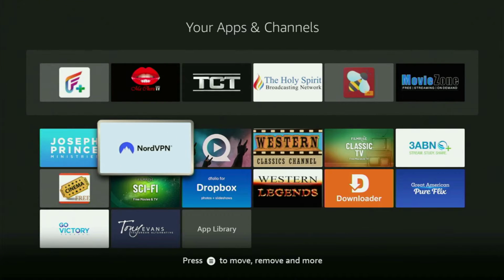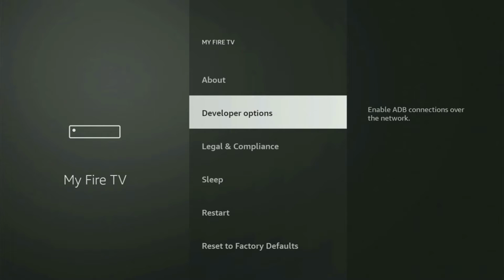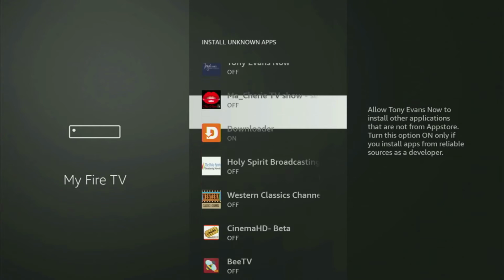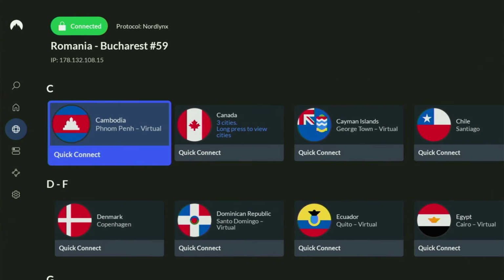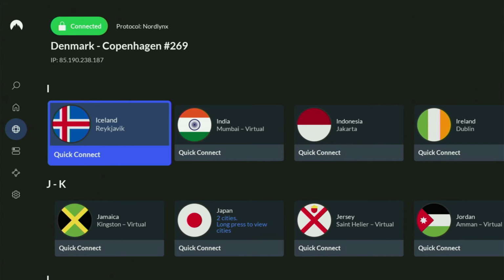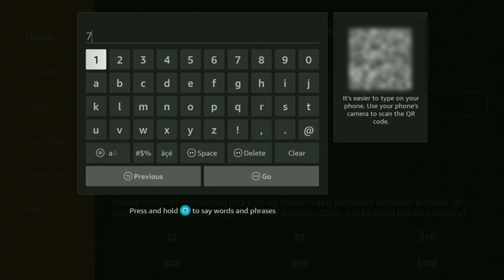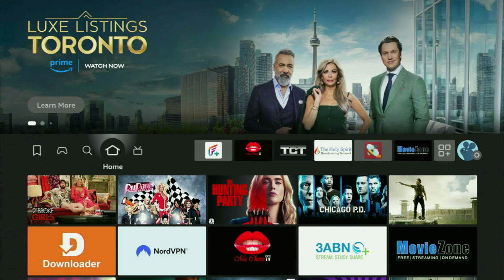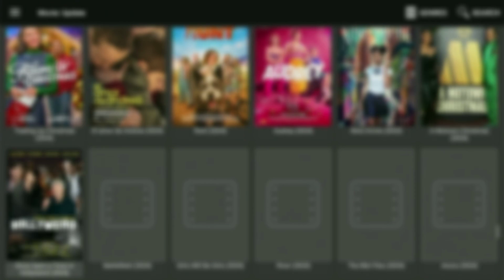This Free Streaming App is Better Than Netflix!